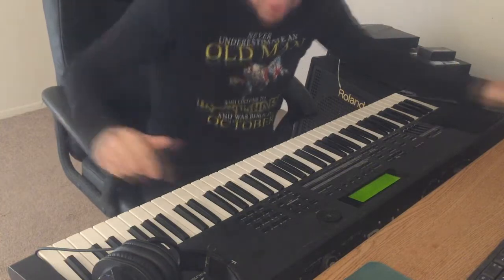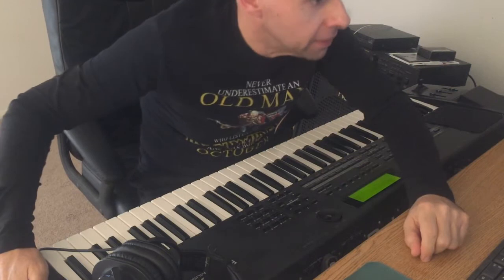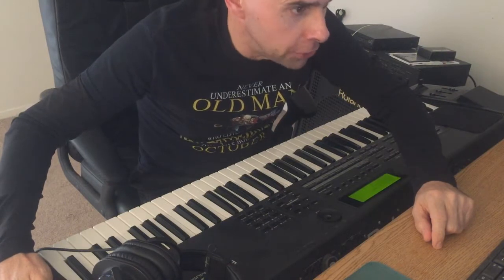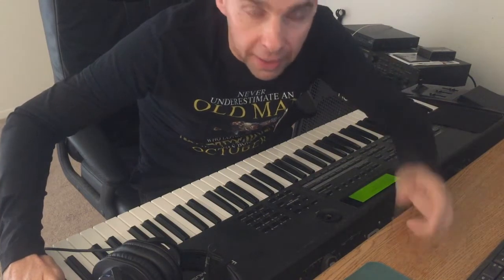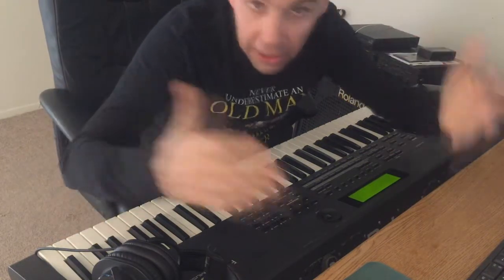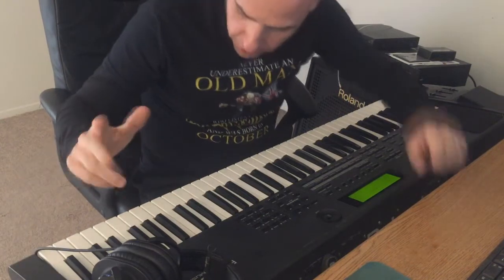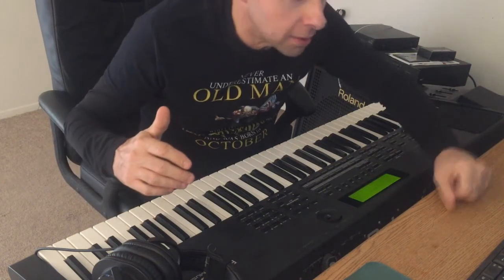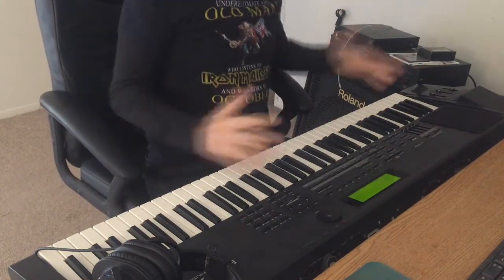24K Magic (cover) Live Keys with Splits and Layers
How i play 24K Magic on Keyboards splits and layers.